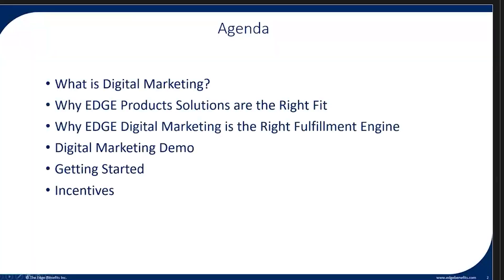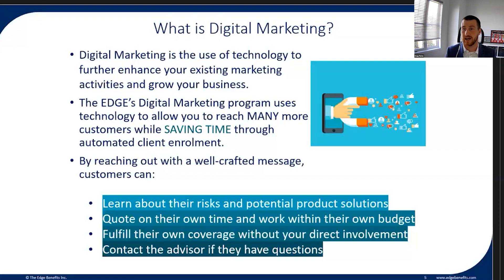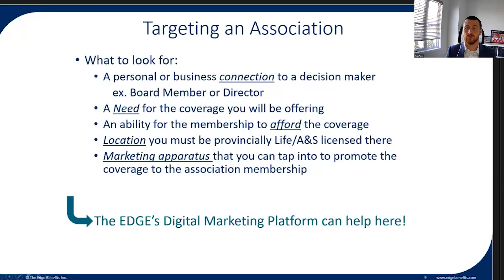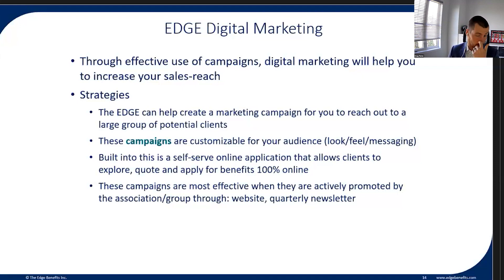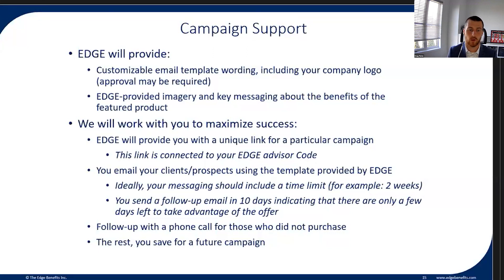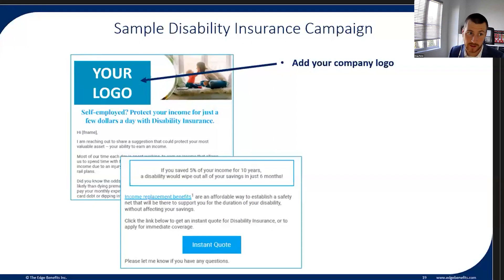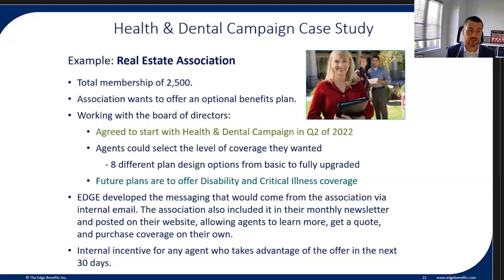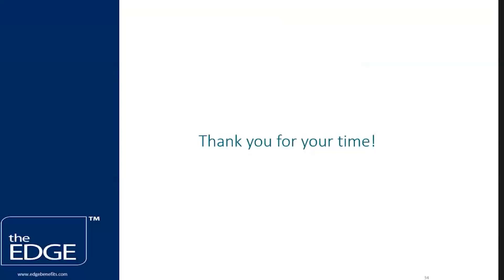Digital Marketing with THE EDGE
Doug Paton explains the digital marketing available through the Edge Benefits to help grow your business.